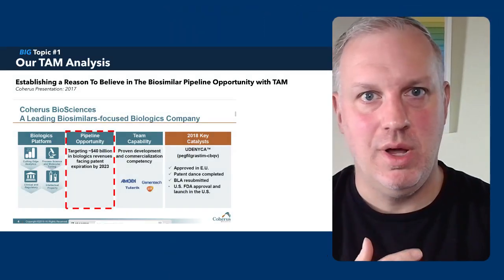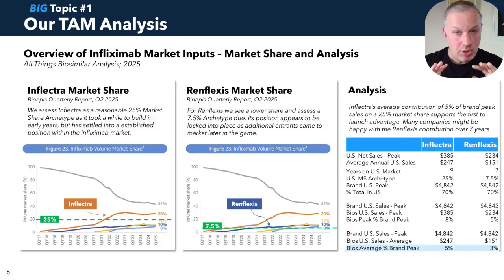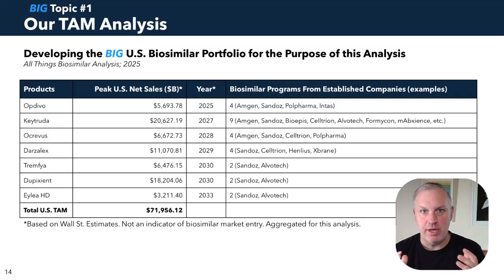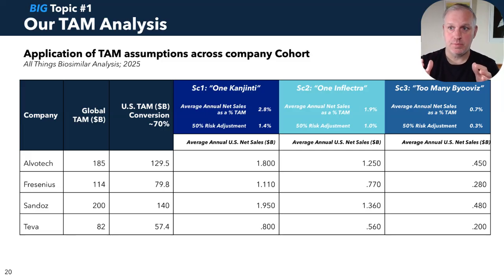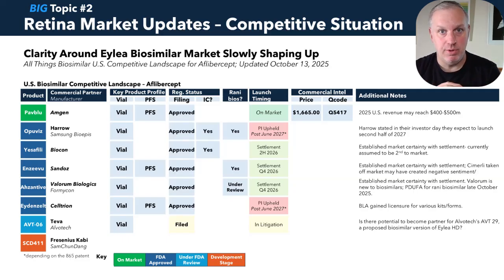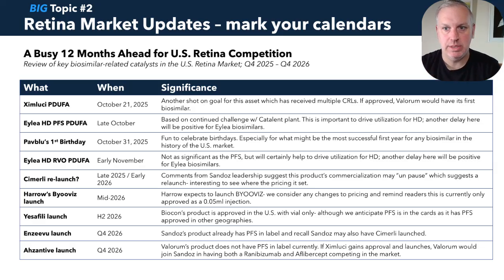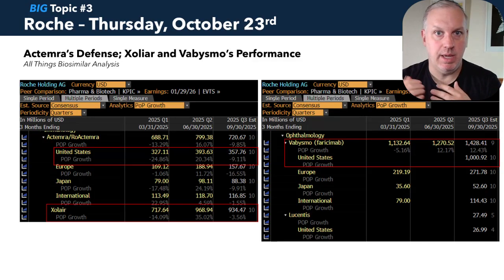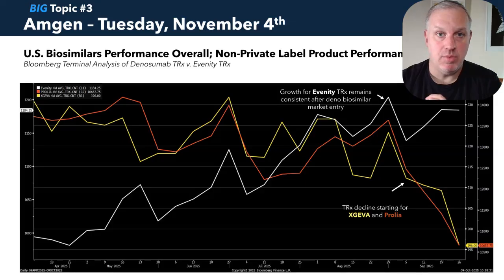Episode Two - The All Things Biosimilar Podcast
In Episode Two of the All Things Biosimilar Podcast: Biosimilars and Total Addressable Market Analysis, U.S. Retina Market Dynamics, Q3 Earnings Season Preview

00:00 Introduction and Episode Overview
01:47 Feedback from Episode One
02:36 Topic 1: Understanding TAM in Biosimilars
05:51 Case Study: Coherus and TAM Analysis
07:21 Detailed Market Analysis: Remicade, Herceptin, and Lucentis
18:08 Portfolio Analysis and Future Projections
24:04 Applying TAM Scenarios to Companies
28:03 Analyzing Biosimilar Market Performance
29:31 Exploring the US Retina Market
30:54 Competitive Landscape for Aflibercept Biosimilars
35:51 Upcoming Biosimilar Market Activities
40:09 Earnings Season Preview: Key Questions and Topics
43:15 Company-Specific Earnings Insights
52:55 Conclusion and Upcoming Episodes

Production:
Maine Frame

Welcome to All Things Biosimilar Podcast

Join Andrew Bourgoin, founder of Bourgoin Insights Group, as he introduces the All Things Biosimilar Podcast, an insightful series dedicated to the US biosimilars market. With over 15 years of industry experience, Andrew discusses various topics related to the market.

Bourgoin Insights Group, LLC publishes market intelligence reports on various Biosimilars, Biologics, and the U.S. Biosimilar industry. All reports, both published publicly and those provided pursuant to part of a subscription to All Things Biosimilar are subject to the following disclaimer. A subscription to All Things Biosimilar automatically indicates acceptance of the disclaimer.

We, at Bourgoin Insights Group, LLC, gather information from various sources such paid databases, published reports, FDA databases, annual reports, surveys and media releases. This public information is collated in good faith in preparation of analysis and used on an as is and as available basis by us.